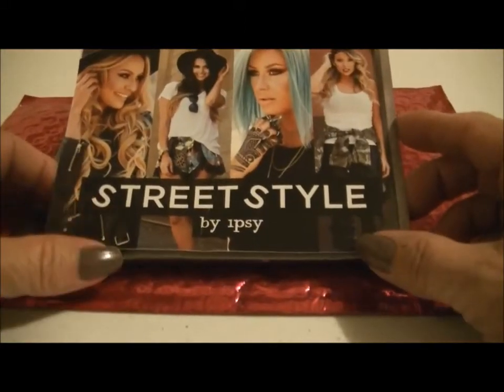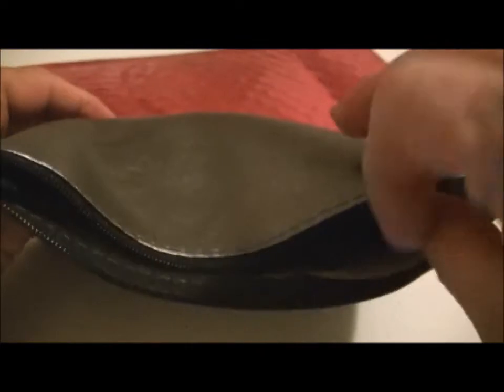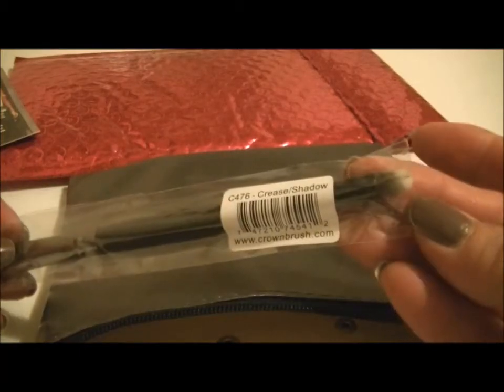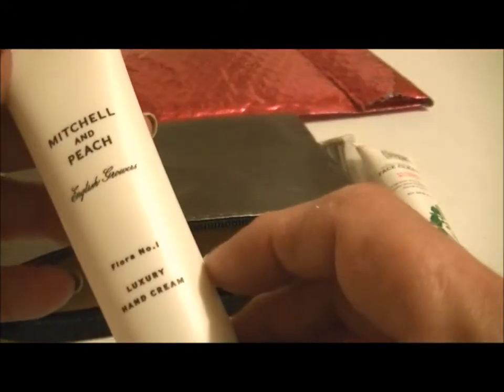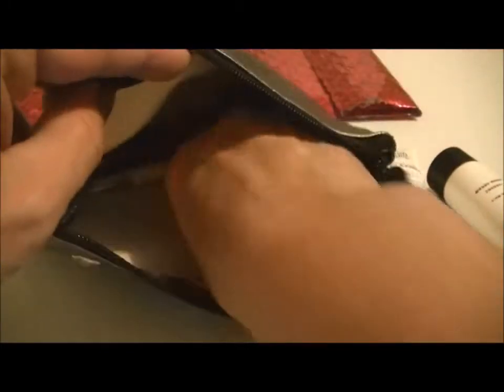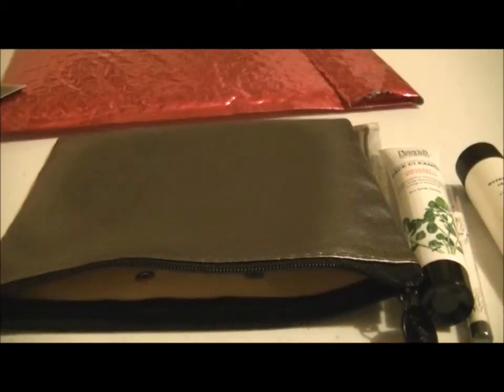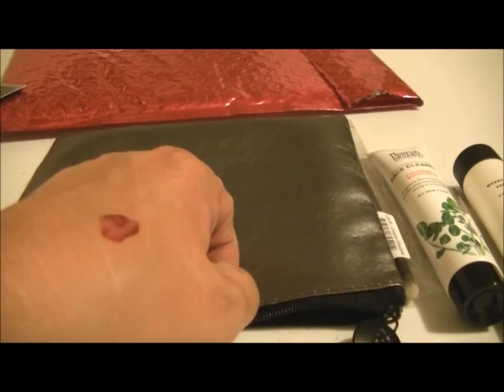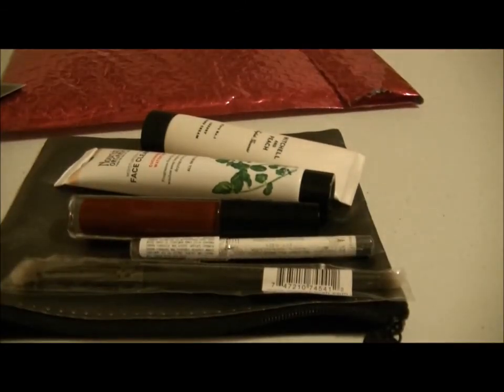Ipsy Sept. 2014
Here is what I got in my Ipsy Bag for the month of Sept. 2014.